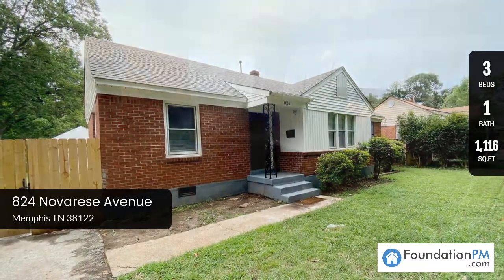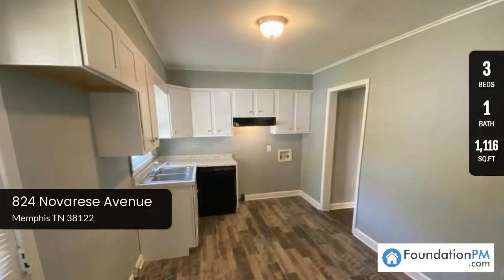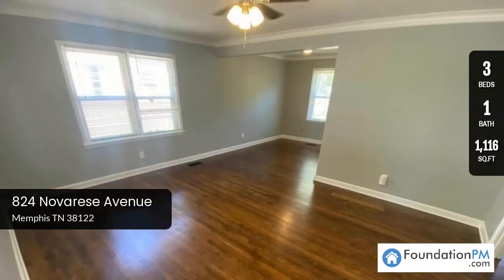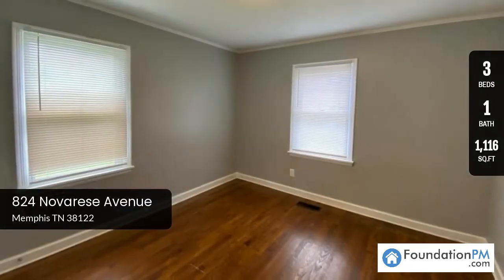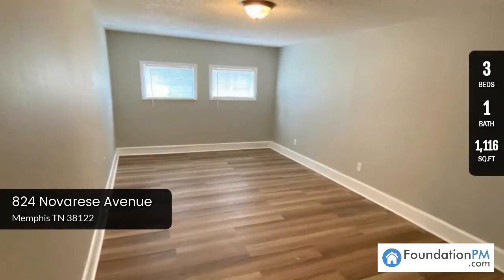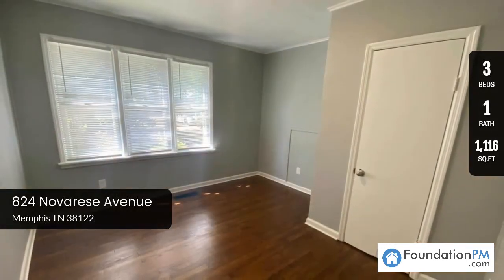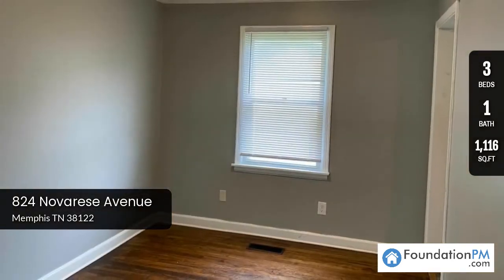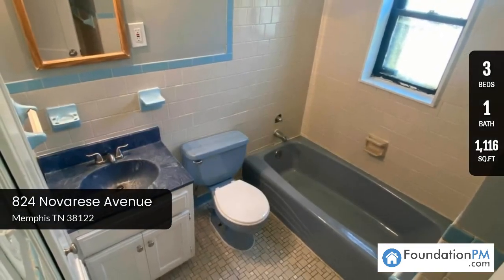Beautifully Renovated 3-Bedroom Home in Memphis, TN!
FoundationPM.com

ℹ️ 3 Beds  |   1 Bath   |   1,116 Sq Ft  |  Built in 1952
💲 900.00 / month

This lovely rental in the Berclair-Highland Heights neighborhood has been recently renovated. This house features 3 bedrooms and 1 bathroom, spacious fenced backyard and plenty of space in the front yard as well. It also features a brand new roof, new HVAC system, new flooring, new paint, new blinds throughout, new smoke detectors, new light fixtures, and other beautiful updates!